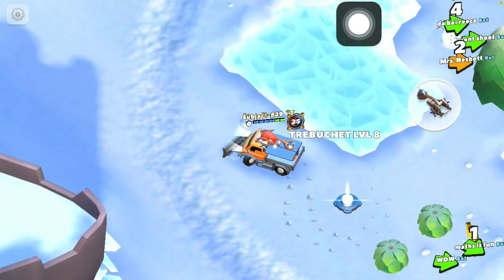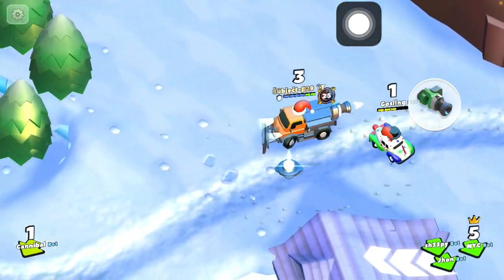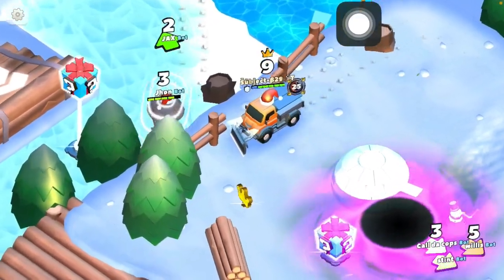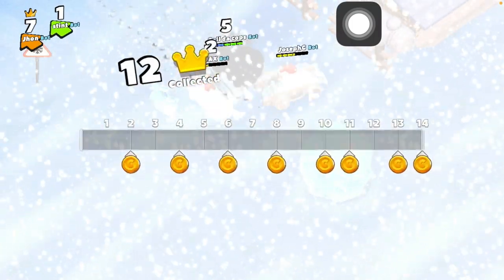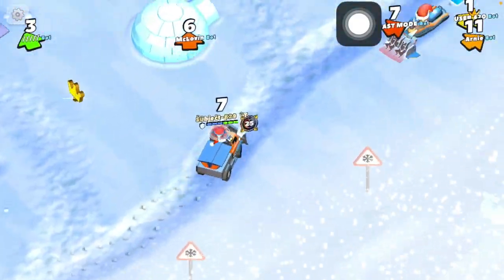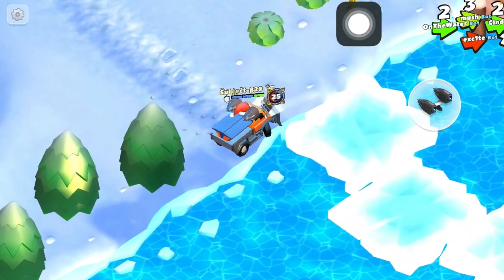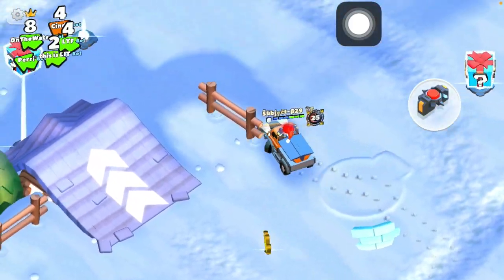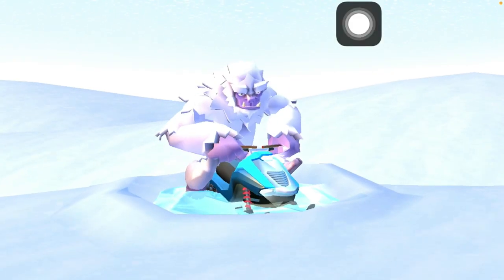AND ANOTHER ONE - Hidden car - Snowmobile - Crash of Cars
Type in 'S' if you see this